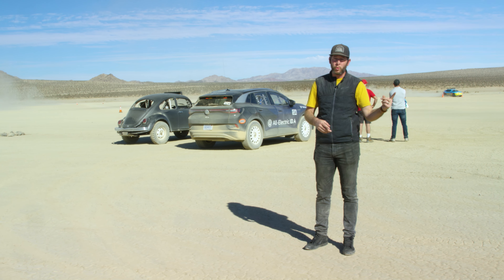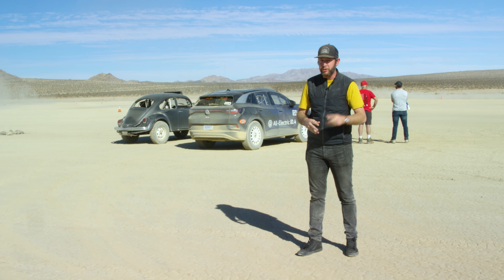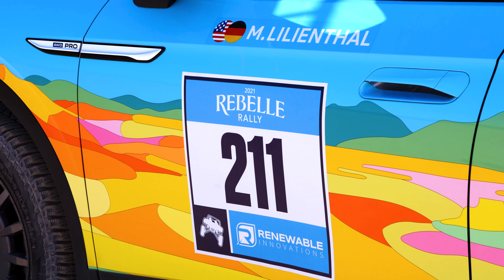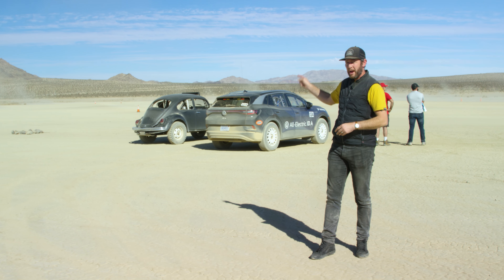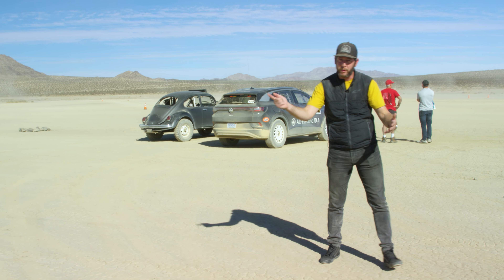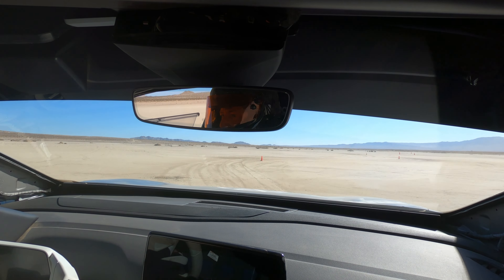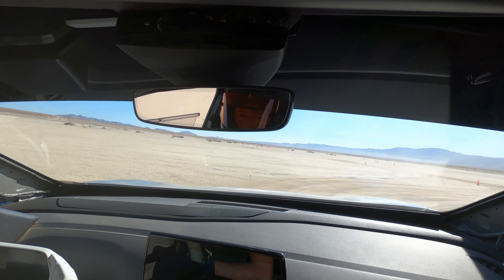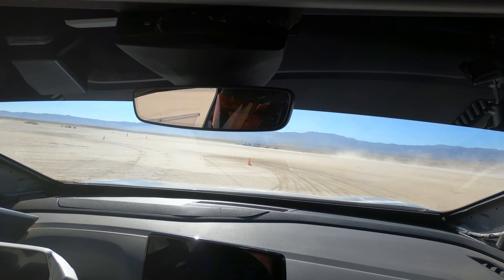Volkswagen Off-Road Racing – Past and Future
Volkswagen's have been racing in the desert for decades. Juiced-up Baja Bugs are amazing at dispatching dirt with barely any horsepower. VW is still playing in the dust, but now it's bringing out machines from its electrified future. The automaker invited me to Johnson Valley to try out a 1969 VW Beetle and a pair of off-road prepped ID.4 electric crossovers.